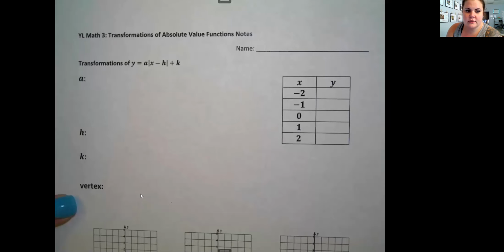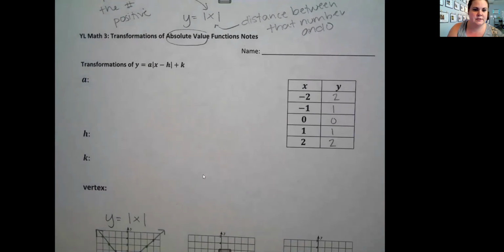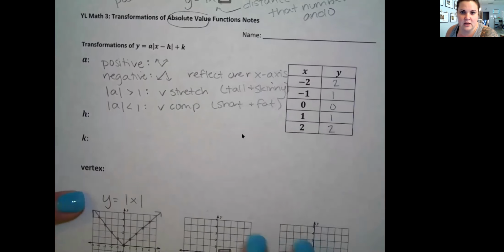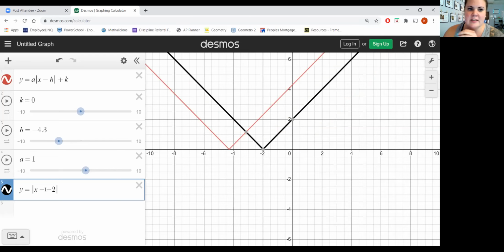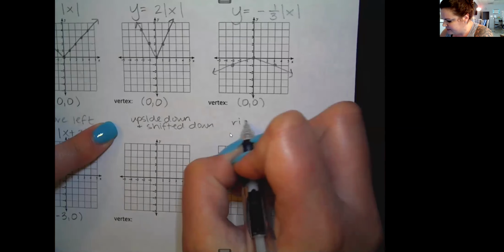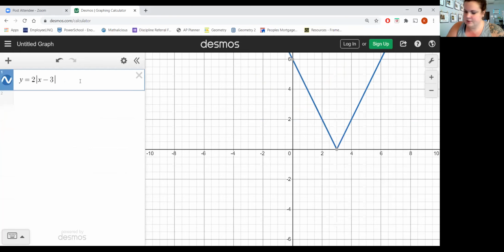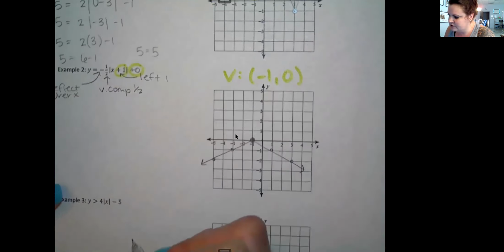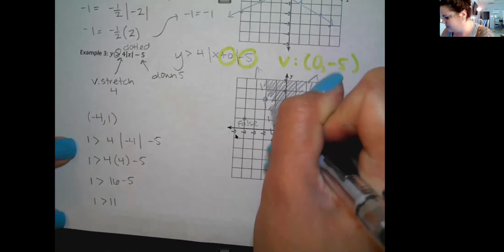Transformations of Absolute Value Functions